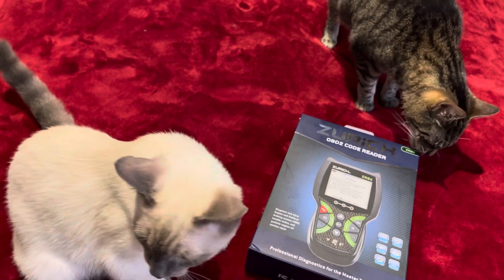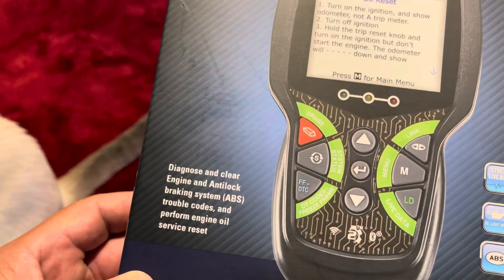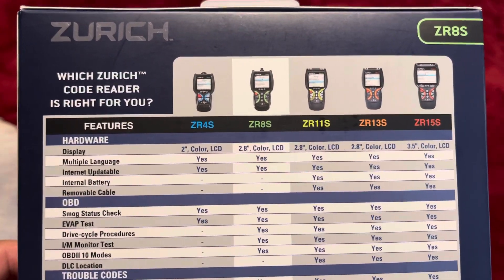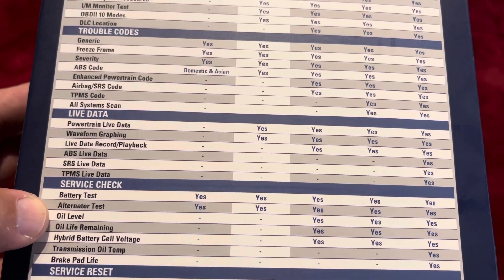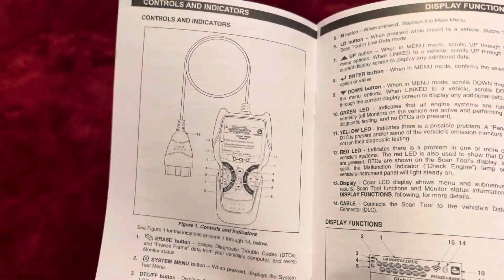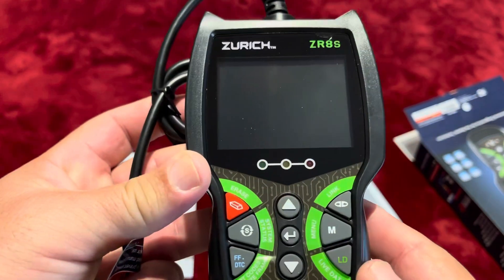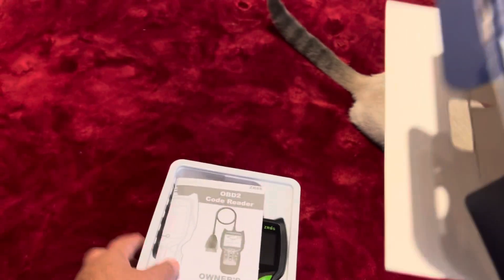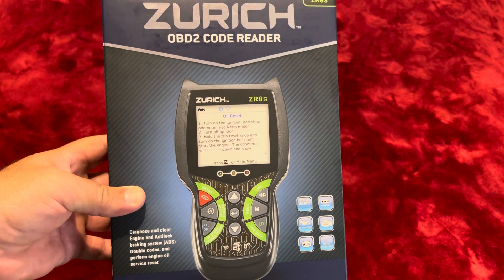ZURICH OBD2 ZR8S FROM HARBOUR FREIGTH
The ZURICH? ZR8S OBD2 Code Reader has an oil light reset, battery/alternator system check and can diagnose and erase ABS codes and lights on all Domestic, Asian, and European vehicles. The ZR8S streams live data and comes equipped with a trip cycle procedure. Its 2.8 in. color screen displays 20 data points at once and can be set in English, French, or Spanish. With a hot key feature for one-touch access to the menu and a vehicle health monitor LED to check emissions readiness, the ZR8S is easy to use ? and affordable.